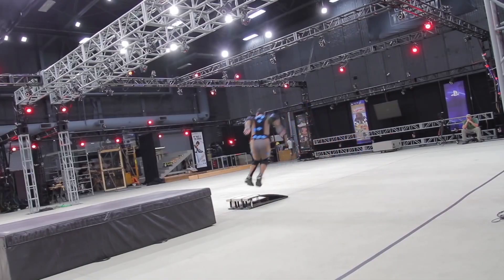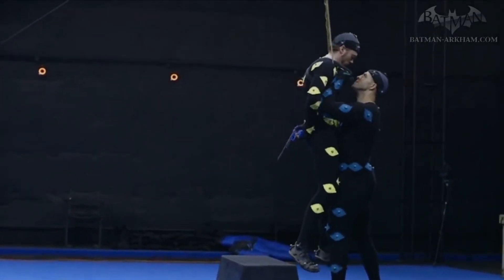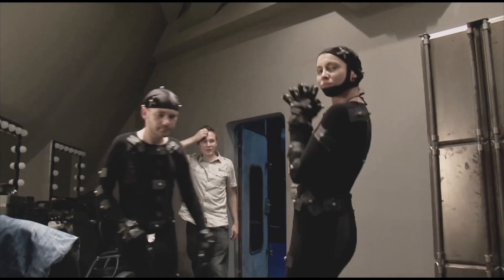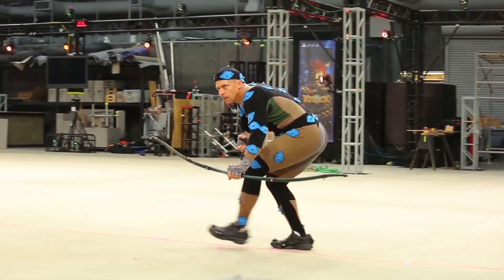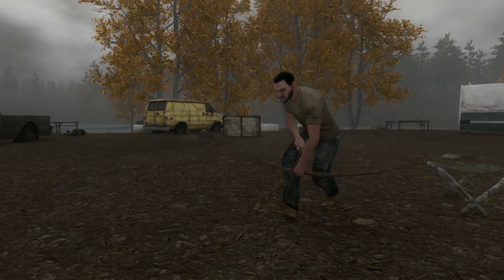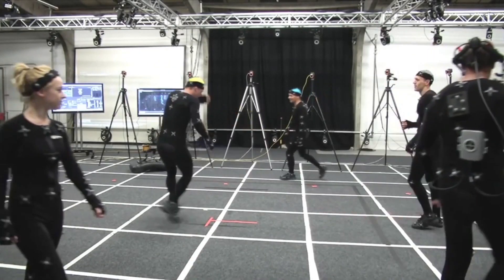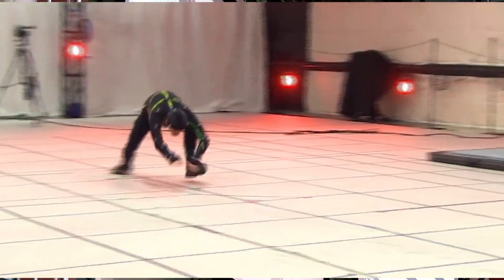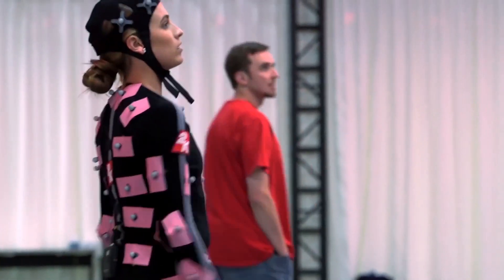Motion Capture 101: What is Motion Capture?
Mocap Girl is back to teach you everything that you need to know about motion capture.